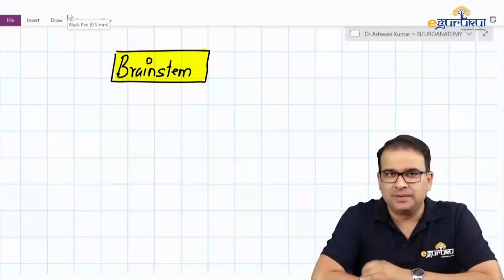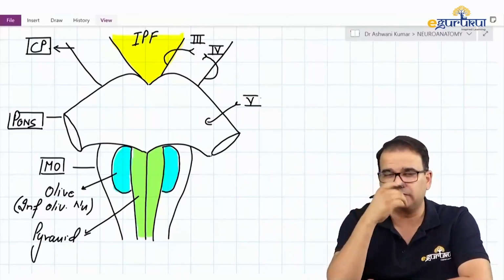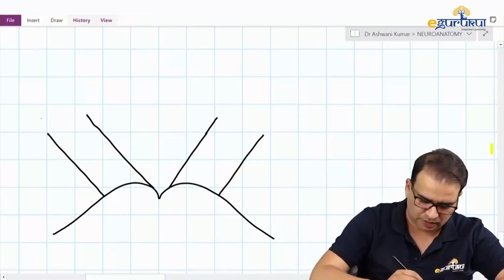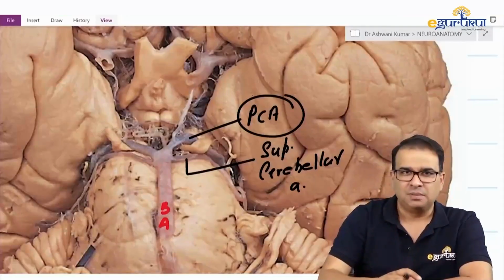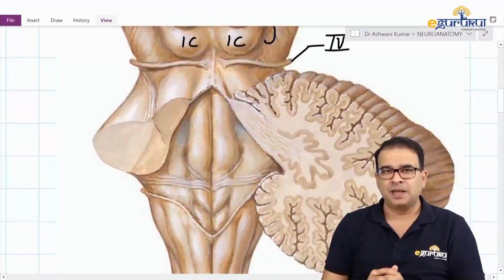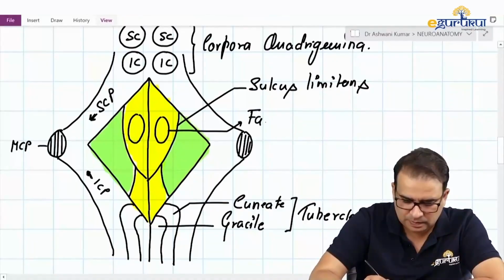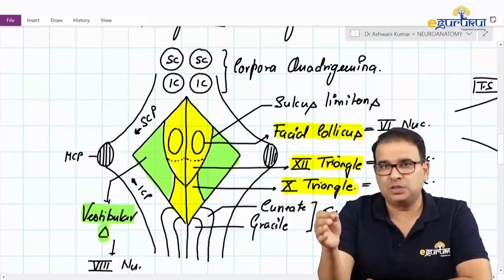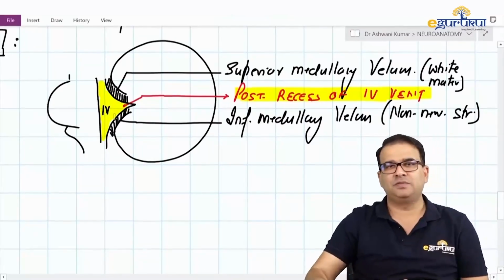Brain Stem ( Ventral & Dorsal View ) & IV Ventricle